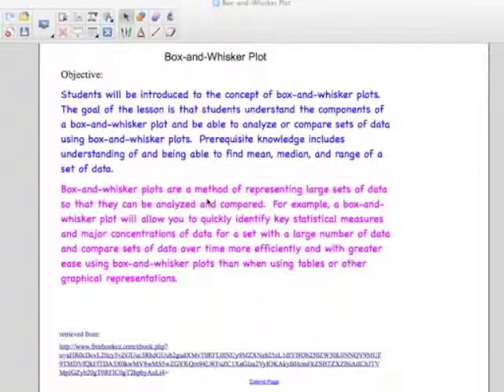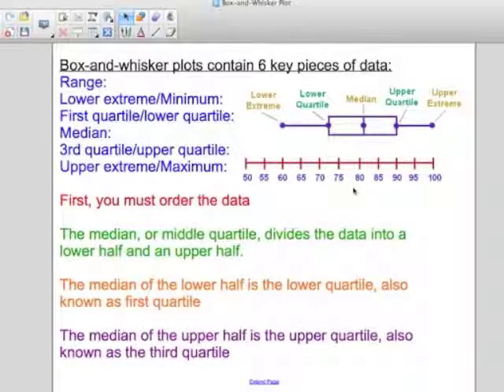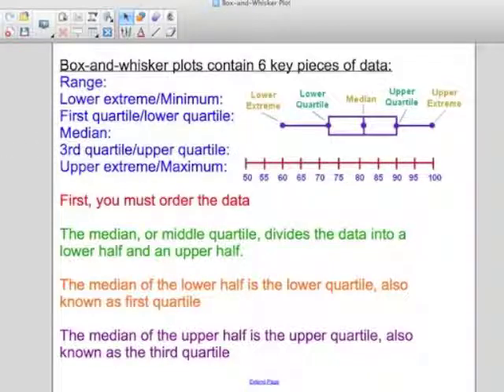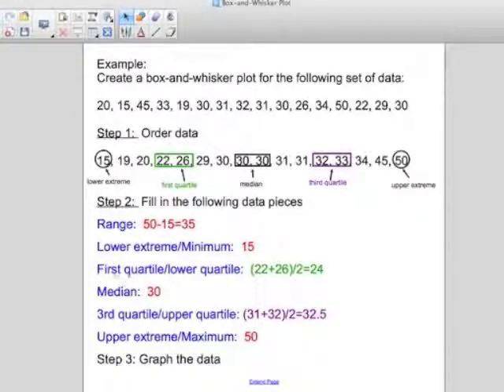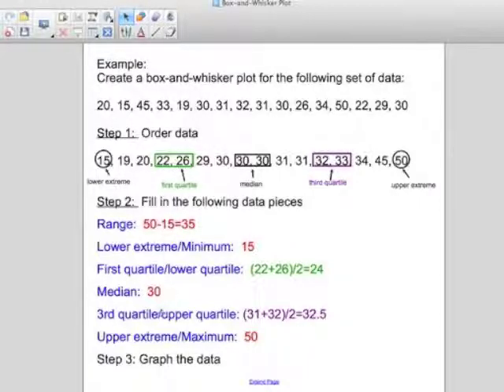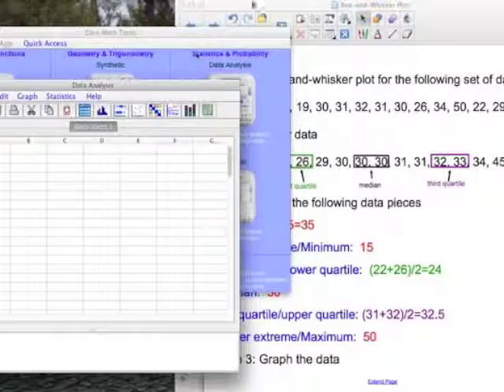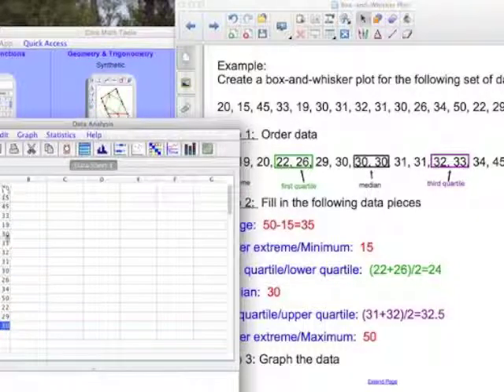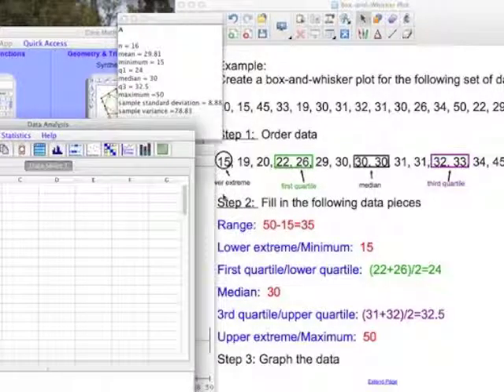Creating a box-and-whisker plot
How to create a box-and-whisker plot with notes and example using Core Math Tools to graph it.